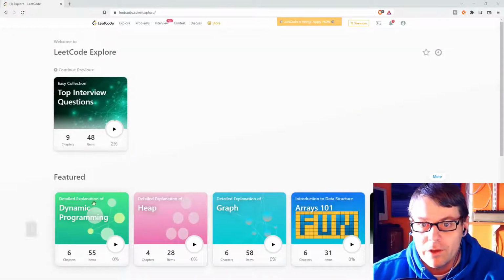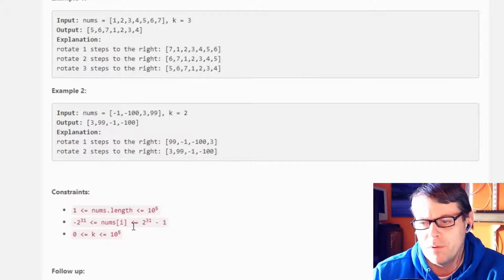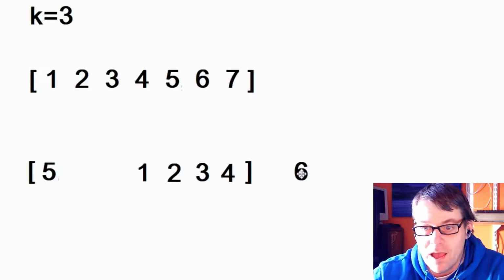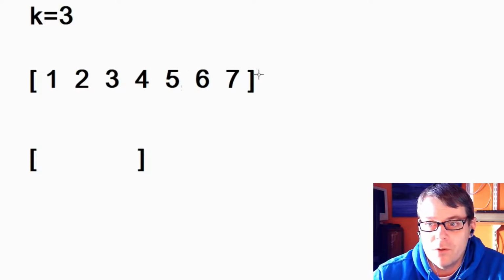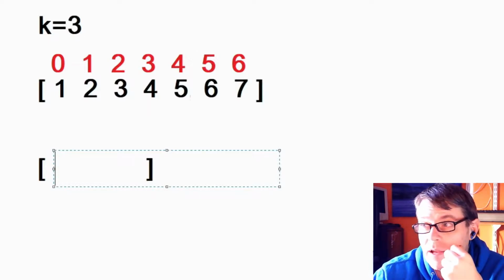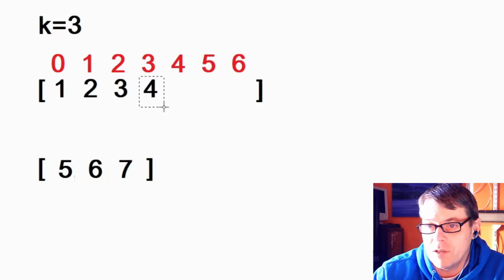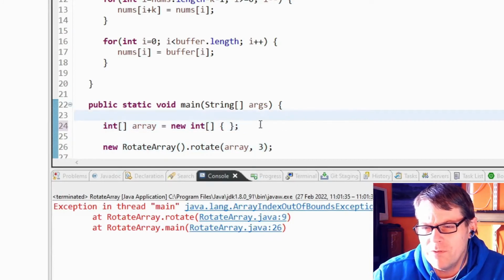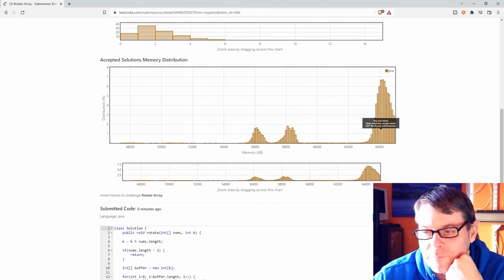LeetCode Rotate Array Java solution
"Rotate Array" is the 3rd exercise in the arrays section of the top interview questions on Leetcode. The aim is to rotate the numbers in an array a specified number of times. There are at least three methods for tackling this task and in this video, I explain each of the methods and then go on to implement one of them.